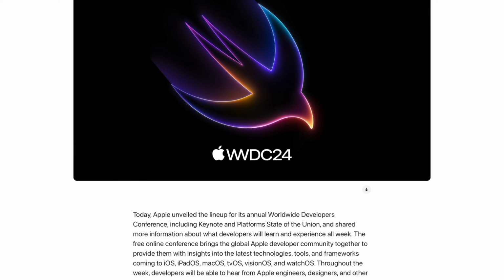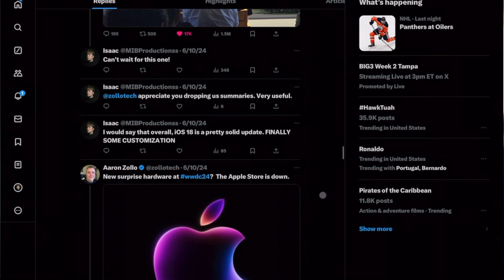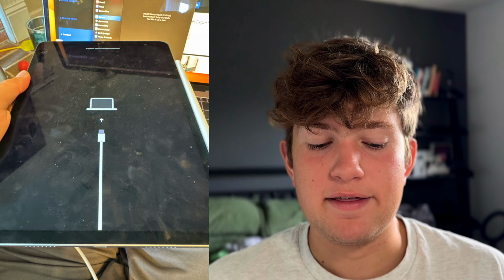(Story Time) iPadOS 18 Cost Me My iPad Pro – Don’t Make My Mistake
In this video, I talk about how I ruined my iPad Pro while using beta software. ￼

{this video is set as a story, not retention edited)